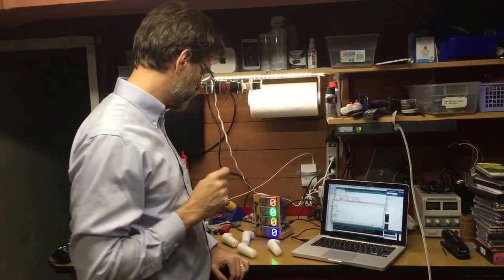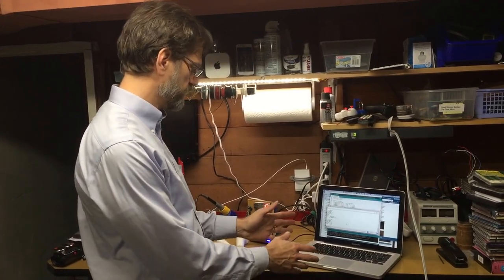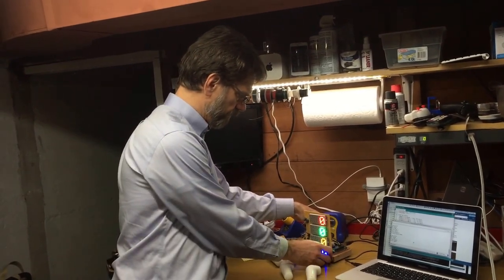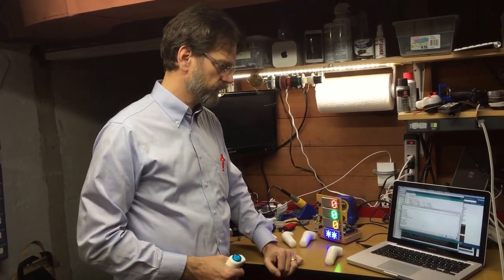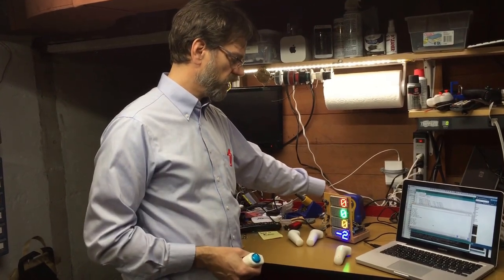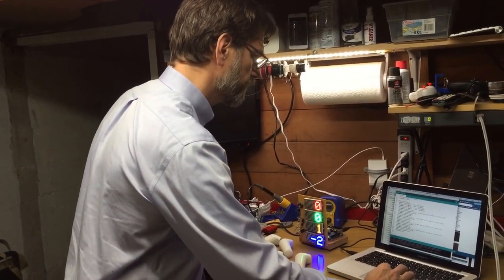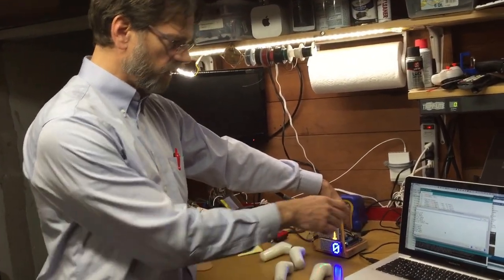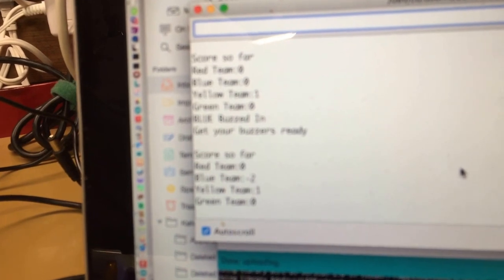Overview of Game Show Controller